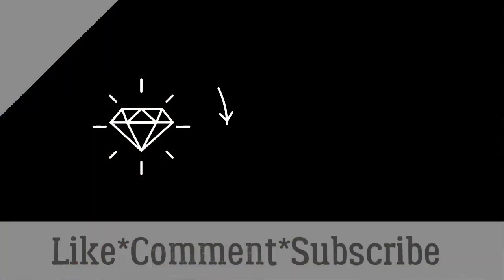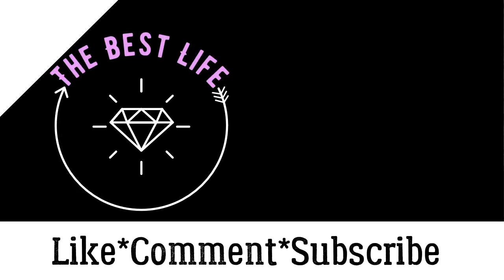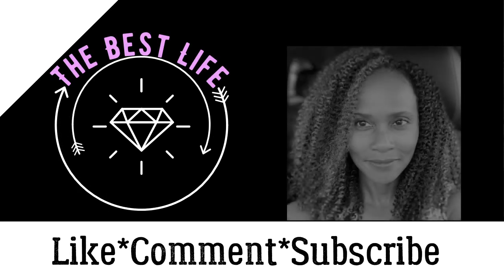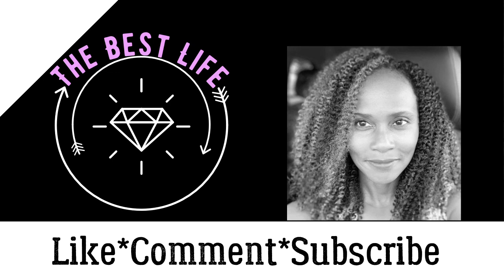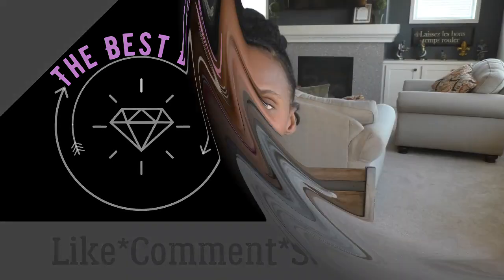Natural Saline Wipes| Baby and Toddler Stuffy Noses Solution- Boogie Wipes Review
In this video I will be reviewing Boogie Wipes, these gentle saline wipes are a quick and gentle clean-up for stuck on  mucus caused by the common cold and allergies these wipes will prevent dry and irritated noses.   These Boogie Wipes were purchased with my own money!!!